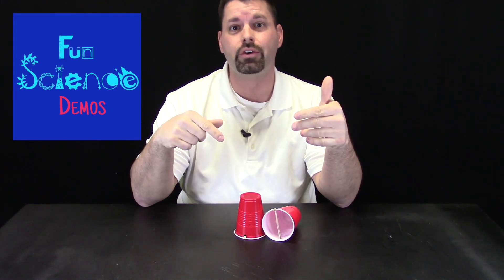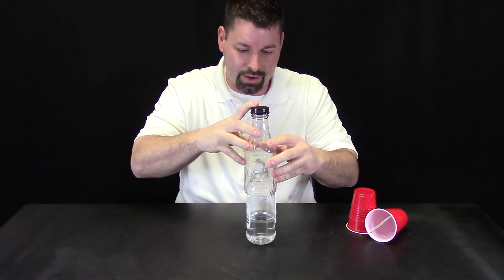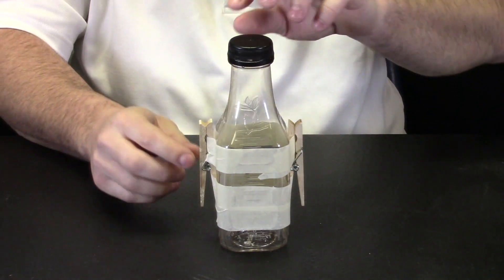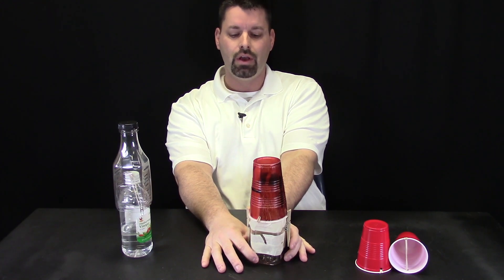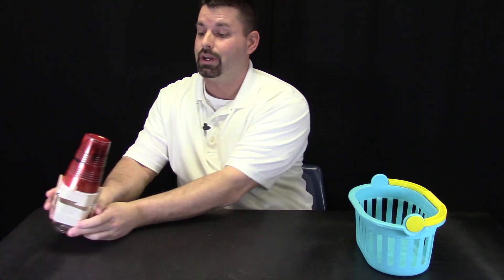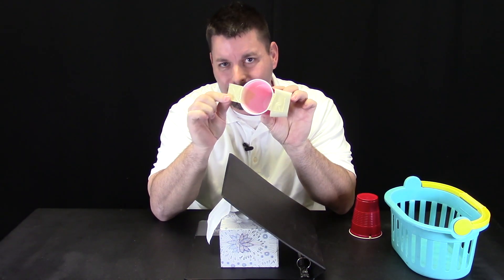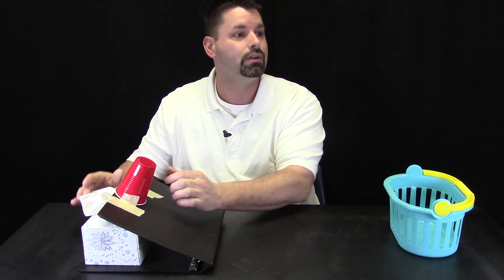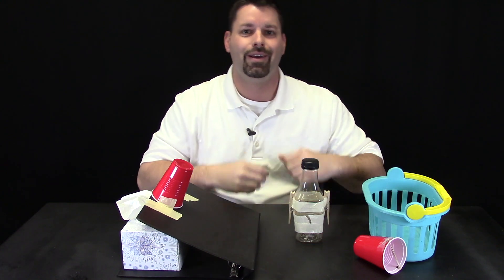Rubber Band Rocket Cups Part 3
Jared takes our rubber band rockets to new heights and new angles in this fun STEM activity.